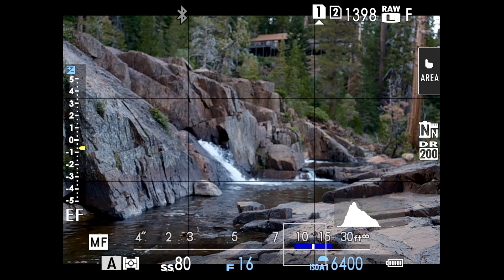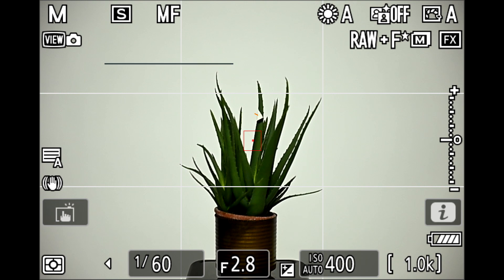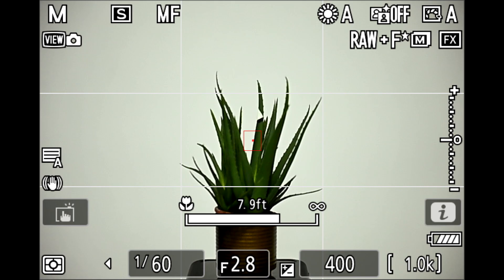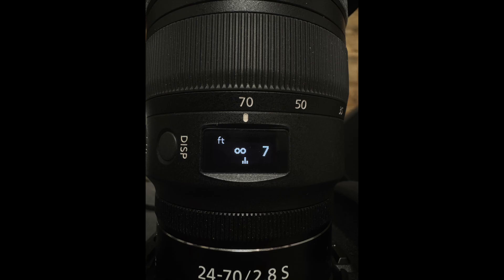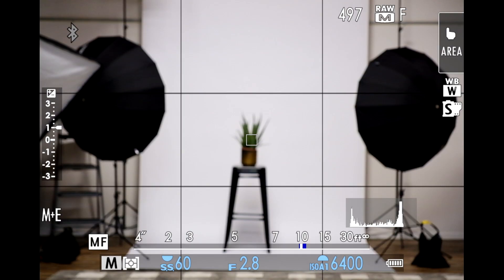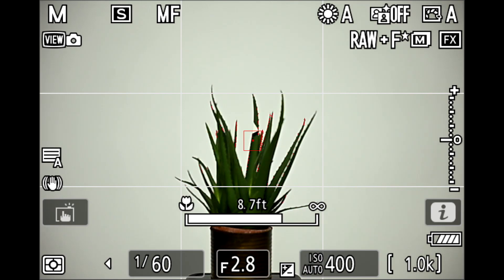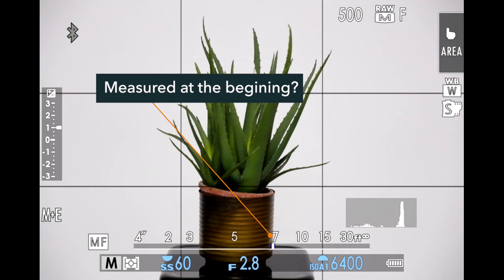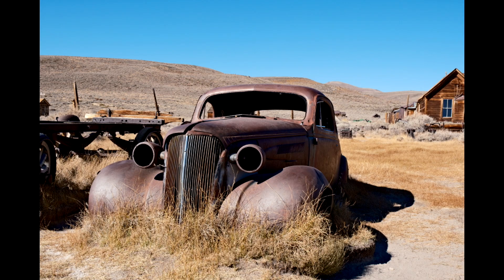Are Digital Focus Scales Worth Anything?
_Oops...I thought something was off when reviewing this video. I accidentally inserted the Nikon results for setting 30 feet manually with a Fujifilm camera. It was really sharp behind 30 feet, not in front. You can check out the corresponding article for details

I know a lot of you love tests, so here's one: how accurate are digital camera focus scales? The ones on some lenses, like Nikkor lenses, and on the screen, like on Fujifilm cameras?
Here, I run multiple tests at measured distances of seven feet and 30 feet, using three different focus techniques for each.
What are the results?
And more importantly, does it even matter if we're using these scales for their intended purpose?